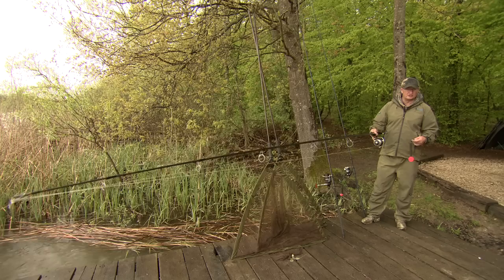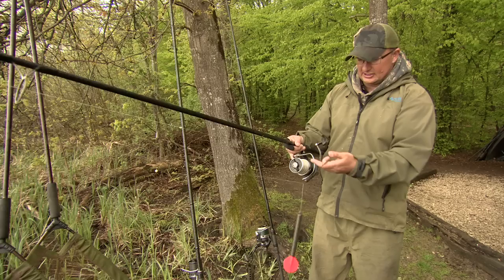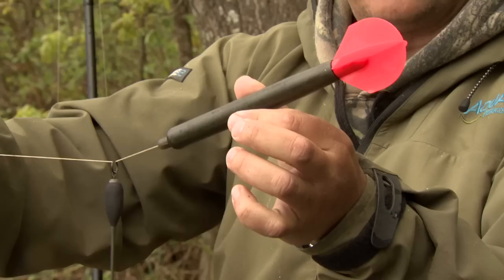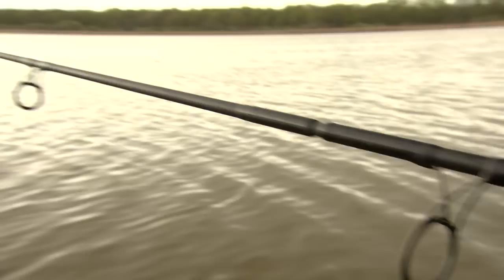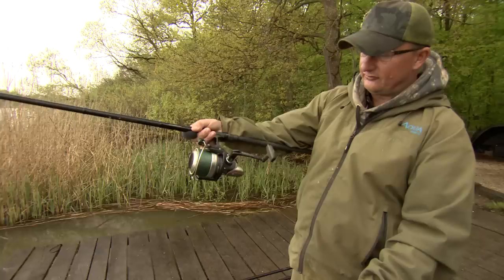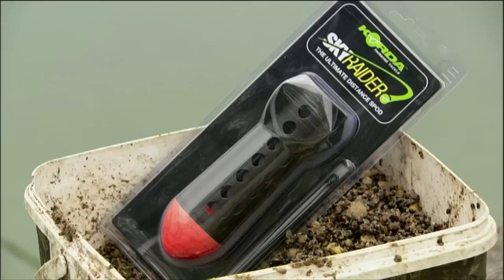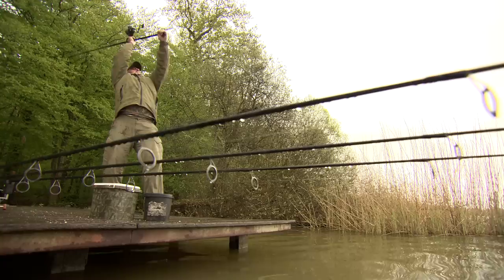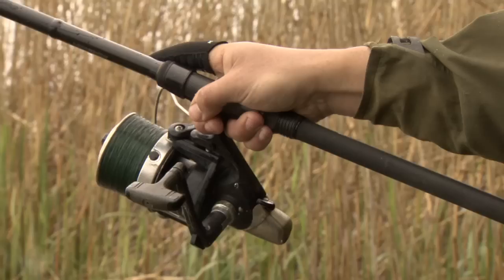Feature Finding & Spodding with Danny Fairbrass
DROPZONE

Feature finding is an essential part of carp angling so we have placed much emphasis on perfecting this practice with our revolutionary Dropzone range. With so much experience on board and the likes of Danny Fairbrass, Damian Clarke and Adam Penning thoroughly fieldtesting the system, the problems with marker floating have been thoroughly ironed out and it has never been so easy.

Cast them to the horizon, pop them up in the heaviest weed and see them at distance; our Dropzone range achieves it all. Each product; the Marker Float, Stem and Probe lead all work in tangent giving one of the most effective systems out there.

Each float is air-injection moulded giving optimum performance in both rising through the water column and flying aerodynamically through the air. Use this in conjunction with the Marker Stem and you'll tackle the heaviest weed out there. One problem that many anglers face is the fact that they can't cast a marker as far as their hook baits. Fear no more, as Danny Fairbrass and the team have designed them long, narrow and aerodynamic to conquer this. They literally cut through the air like one of Phil Taylor's darts!

Each stem is so buoyant, that the marker is held 10 inches above the weed and cannot become snarled in any loose strands. The stem has also been designed with an extra large eye so that the line can travel through it with ease, rapidly sending the float to the surface.
Each flight has been created in a high viz colour adapting them to all light conditions. Spod at 50yrd or 180yrd and you'll still see your target with ease.

The Dropzone range includes Marker Floats, Spod & Marker Kits or alternatively purchase the whole marker float setup to use straight out the bag!